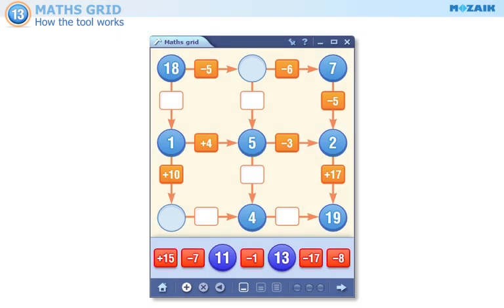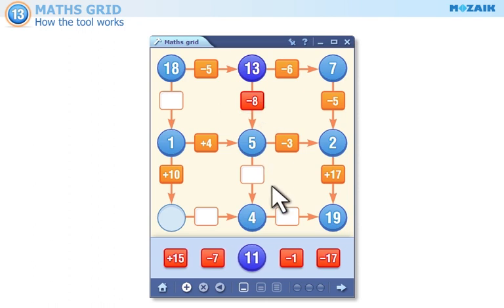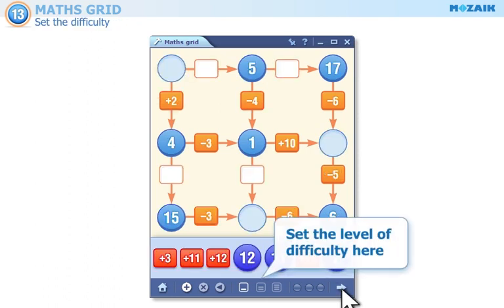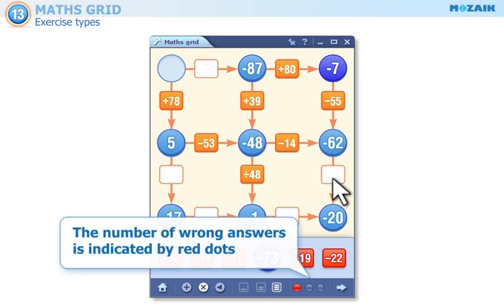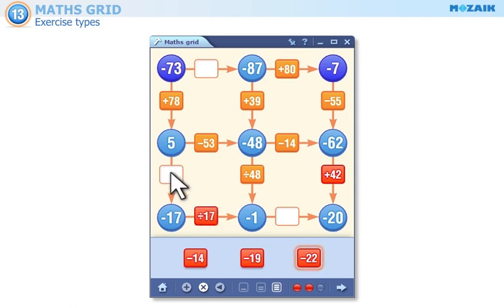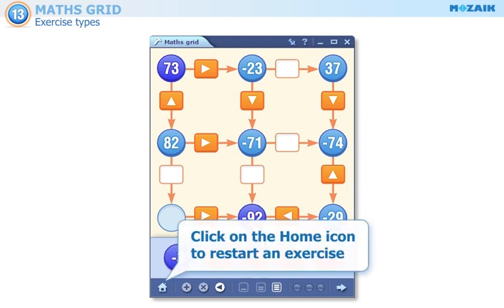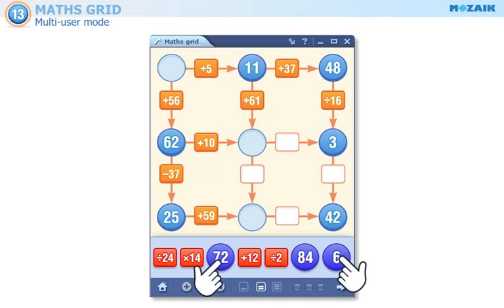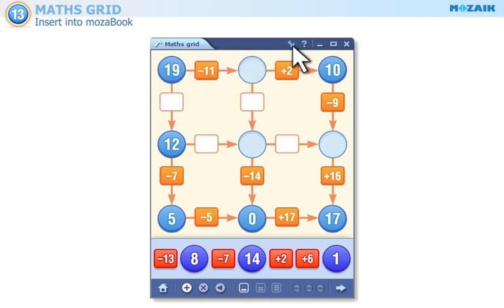mozaBook Interactive Teaching Software - Maths grid tutorial video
In this short video we show you:
- how to use the Maths grid tool

Must be entered after installing the mozaBook software, as shown in the video.